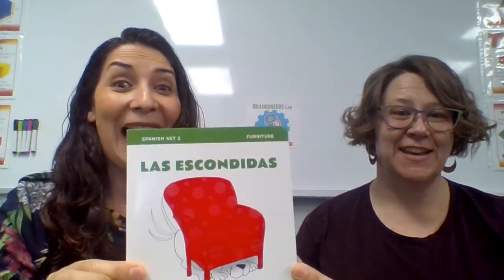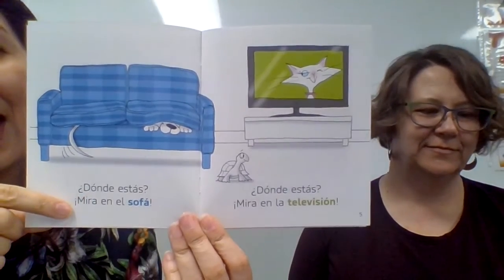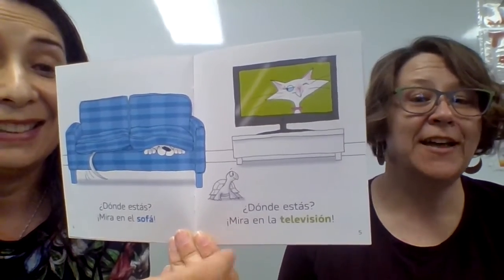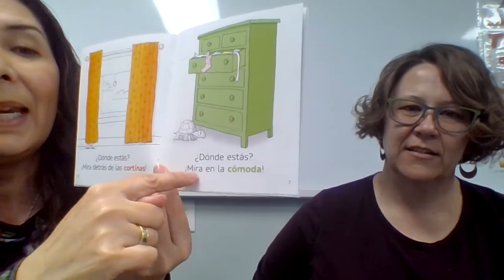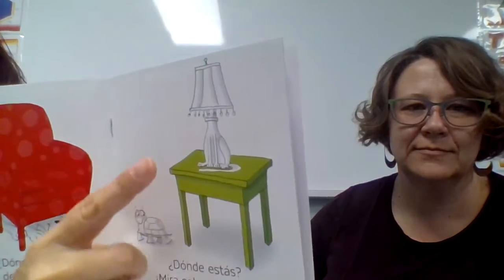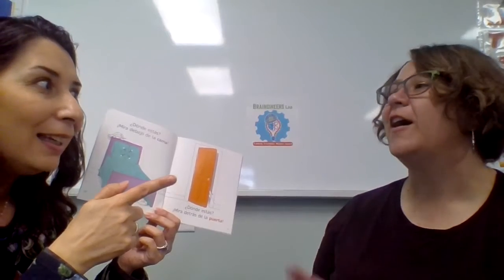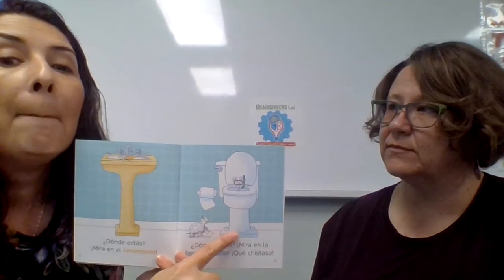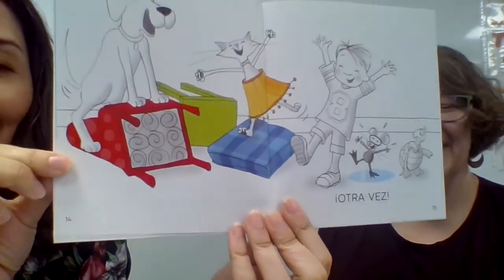"Las Escondidas" bilingual storytime brought to you by Braingineers Lab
Bilingual storytime narrated in Spanish by Mrs. Betty and in English by Mrs. Jennifer. In this story, you can learn the following Spanish vocabulary:
-muebles
-colores
-contar del uno al diez